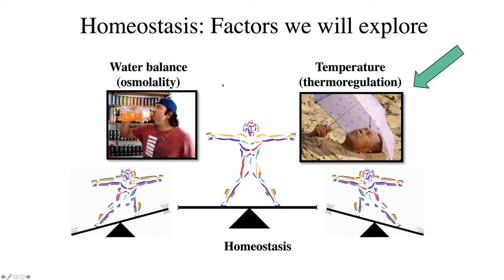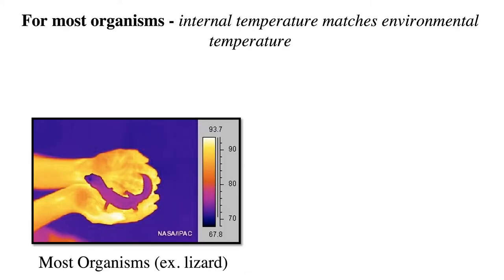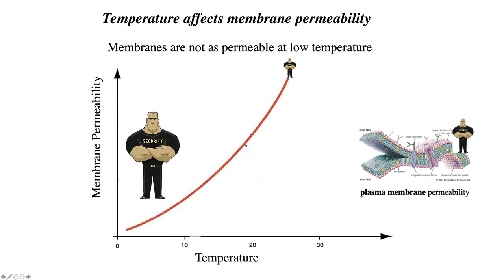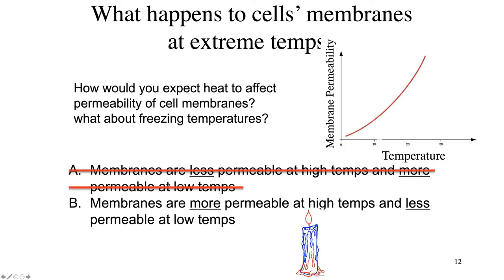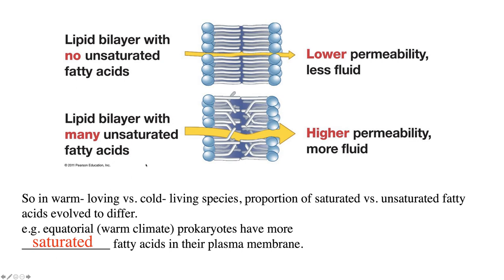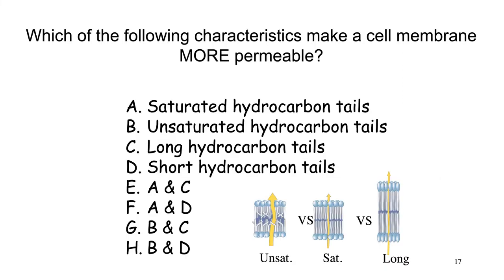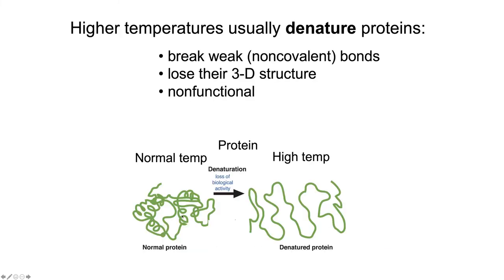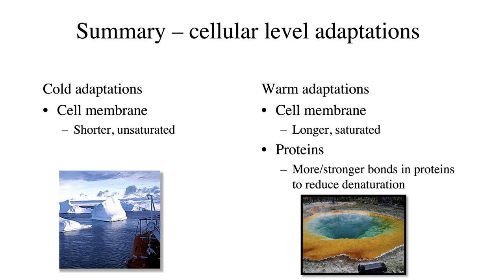Lecture 28a Cellular level adaptations for thermoregulatio